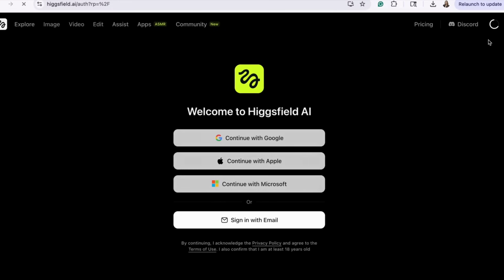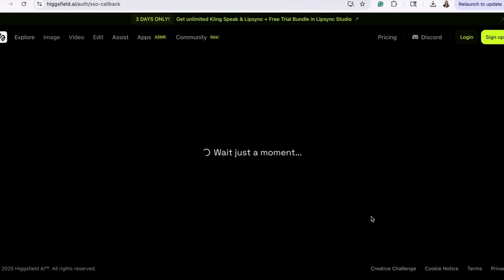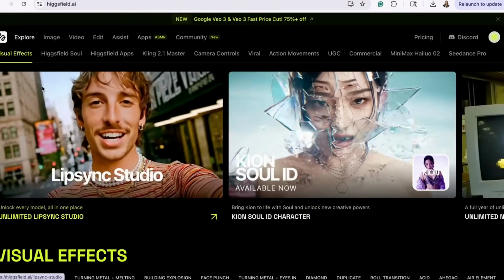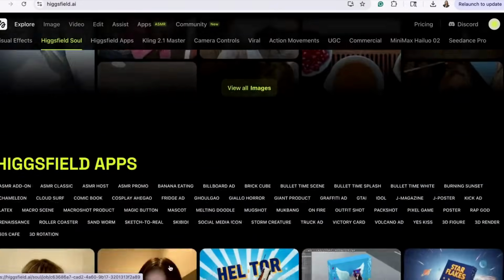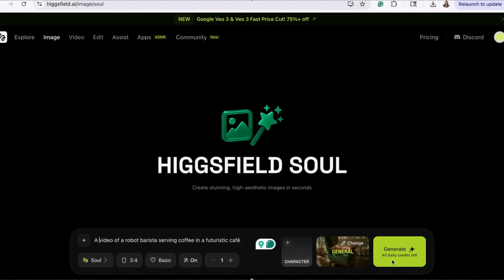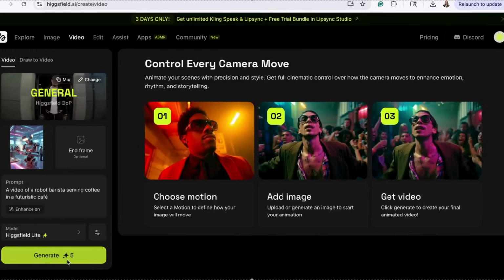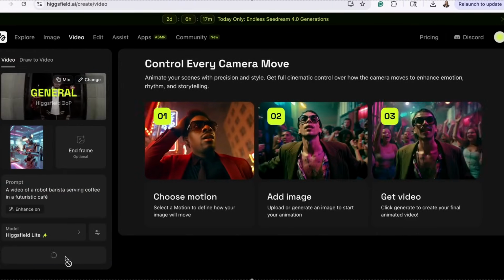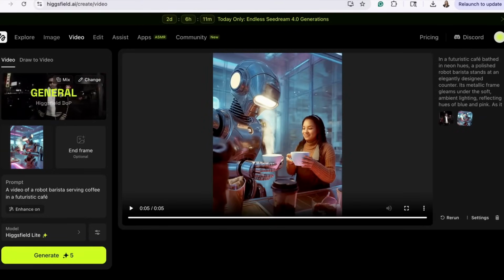Higgsfield AI Tutorial | Create Free AI Videos in Minutes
Learn how to use Higgsfield AI to transform simple prompts into stunning AI-generated videos in just a few clicks. In this quick tutorial, you’ll see an example of how easy it is to generate, customize, and download videos you can use for social media, ads, or content marketing.